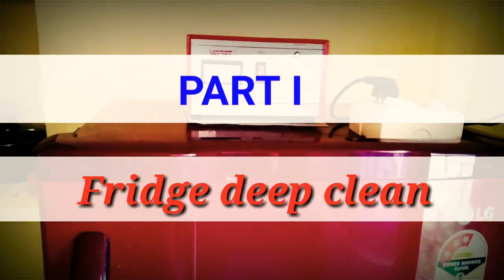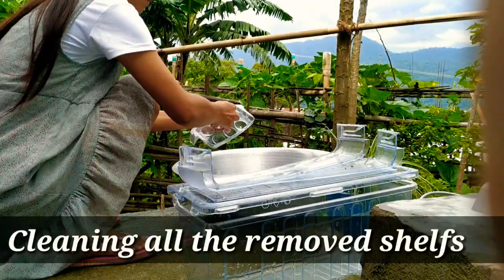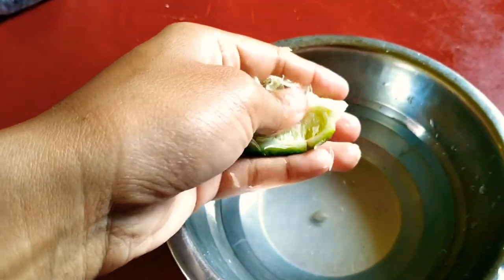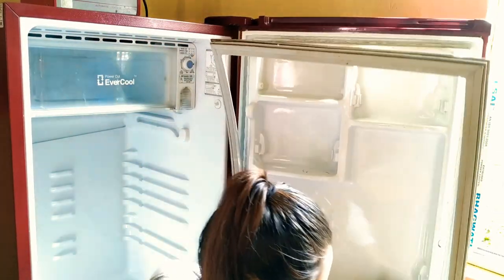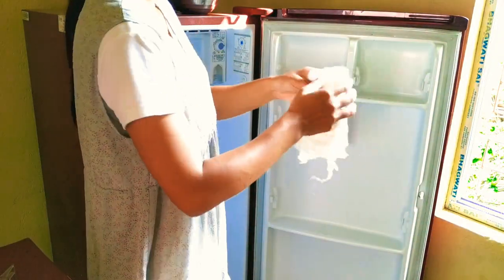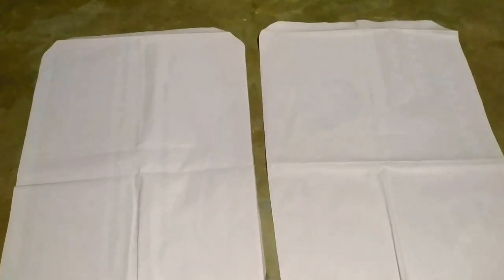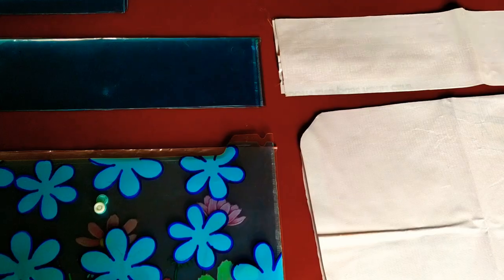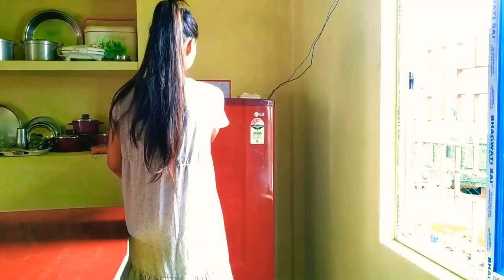How I deep clean my refrigerator and DIY fridge mat || shalu vlogs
In this video, I am sharing about how I deep clean my fridge. I clean my fridge once a week but I deep clean it once a month or whenever needed.
I have prepared my own solution to clean and in the later part of the video, I am making my own fridge mats out of flex banner and pocket files😊.